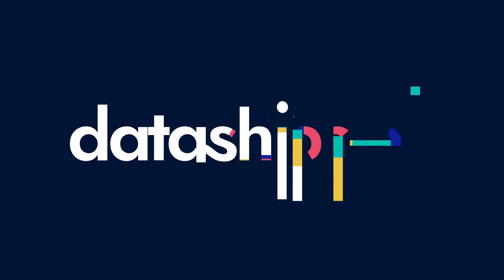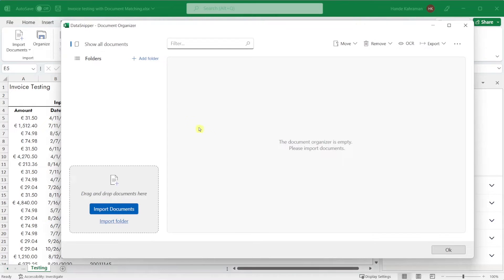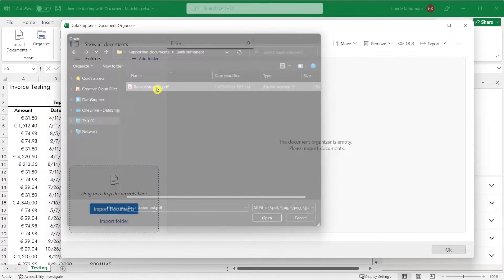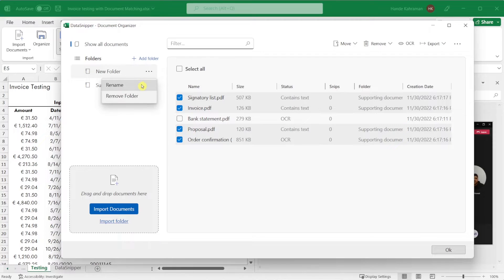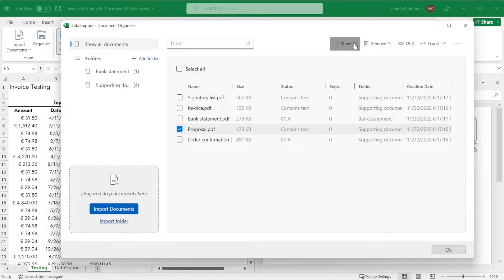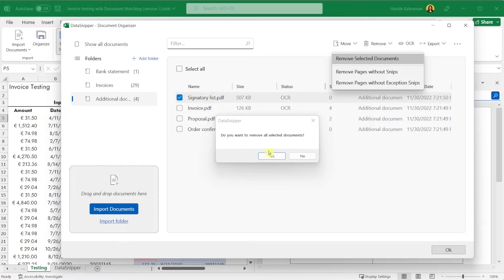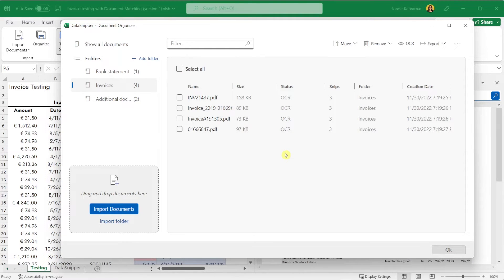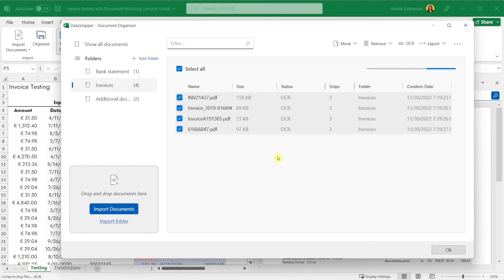DataSnipper v5.0 - Document Organizer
Learn about Document Organizer, a one-stop shop for separating your documents into folders in an organized manner.

Happy Snipping!

DataSnipper is an intelligent automation platform within Excel that improves the speed and quality of your audit and finance procedures.
Interested in seeing how DataSnipper can accelerate your team's productivity and efficiency?